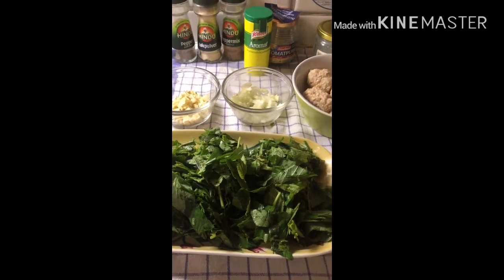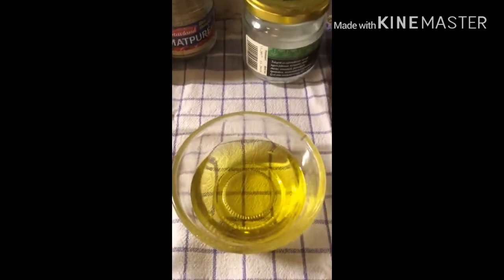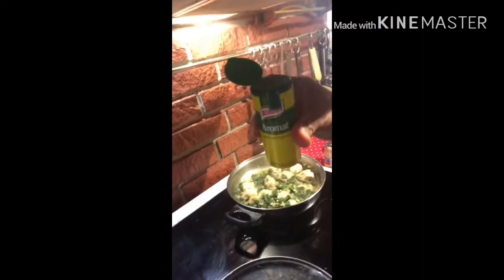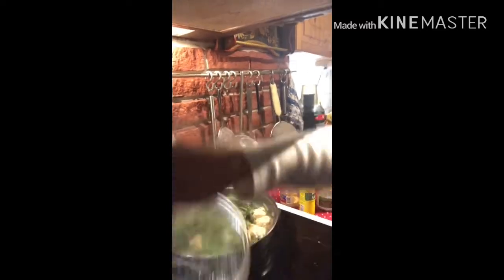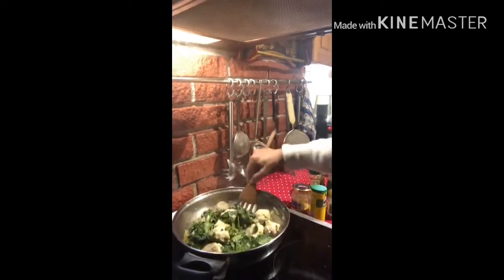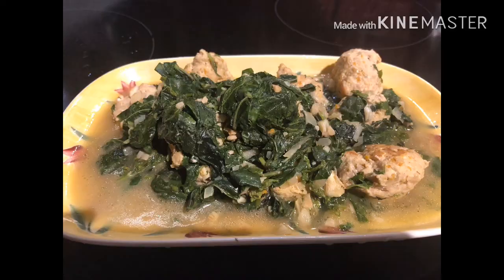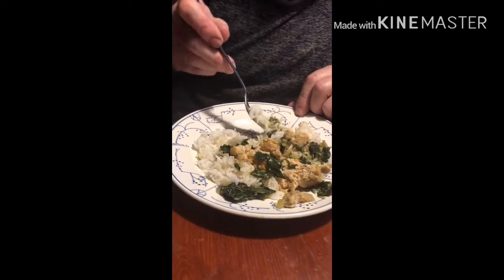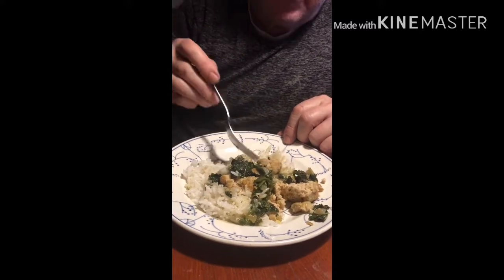Cooking SALUYOT OR MOLLOKIAH//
This is about cooking Saluyot or Mollokiah.
I make a self made chicken meat balls to be mix in it. I.m sorry that the recipe of the meatballs was not inlcuded. It is a minced chicken meat with chopped carrots,  garlic, onion. Season w/salt n pepper. Meatballs are cook in a boiling water.